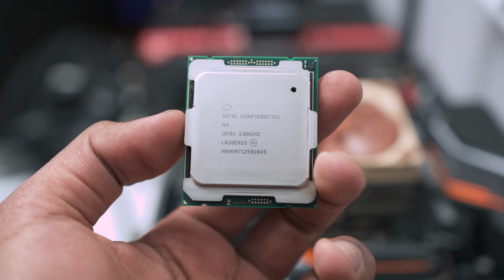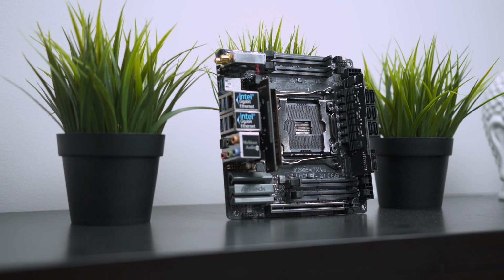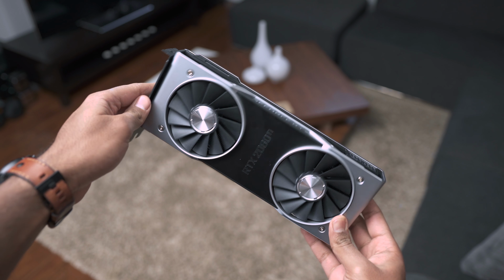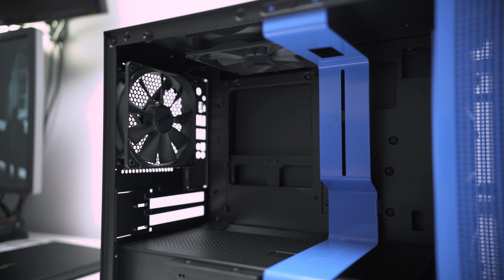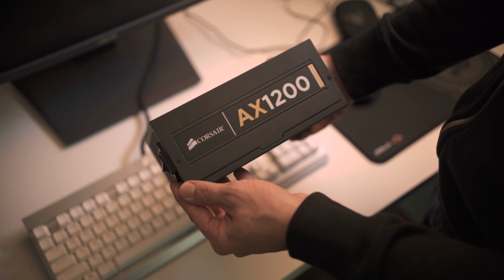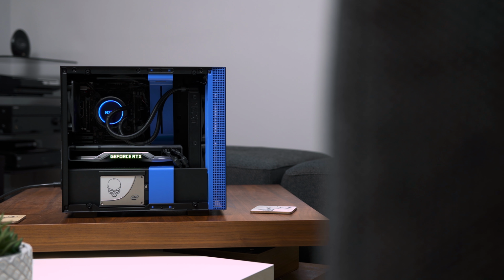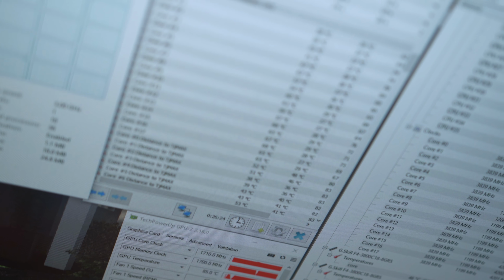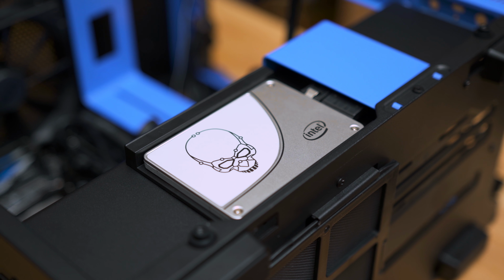We Built an EXTREME ITX PC!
We decided to build the ultimate ITX PC for gaming and professional use.  But sticking an 18-core processor onto an ITX motherboard does cause some extreme challenges.

Thermaltake Riing
Elgato Stream Mini

ASRock X299 ITX
NZXT H200
NZXT X62
Samsung 960 Pro

Some components in this video were bought while others were sent by the companies involved.  As per Hardware Canucks guidelines, no review direction was received from manufacturers.